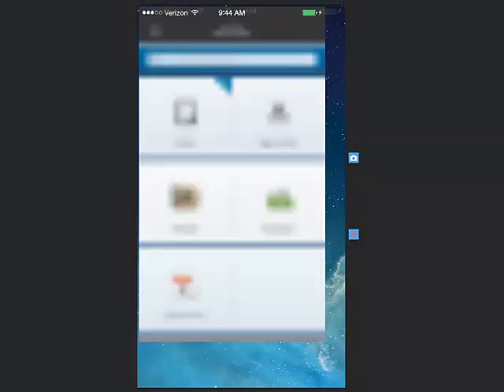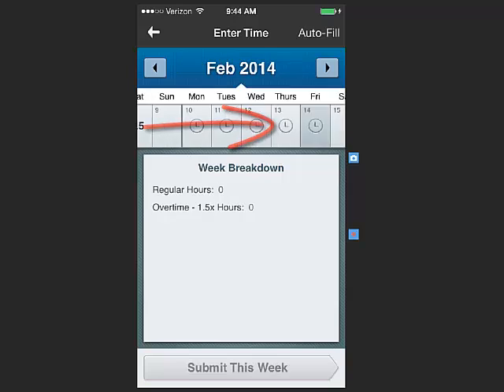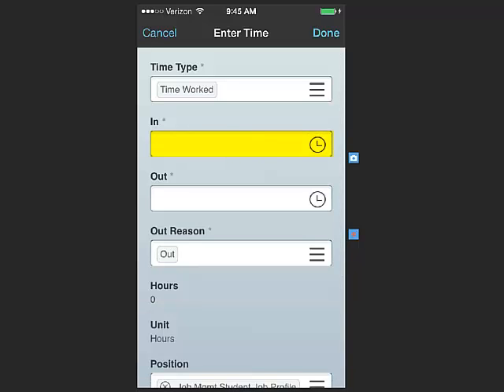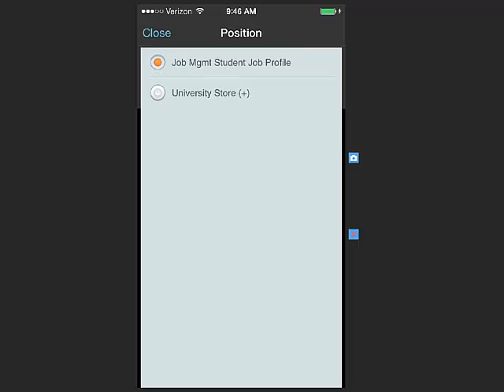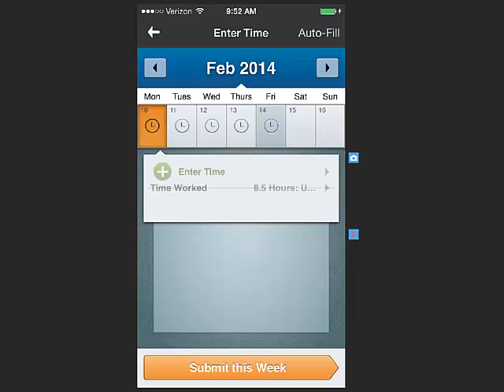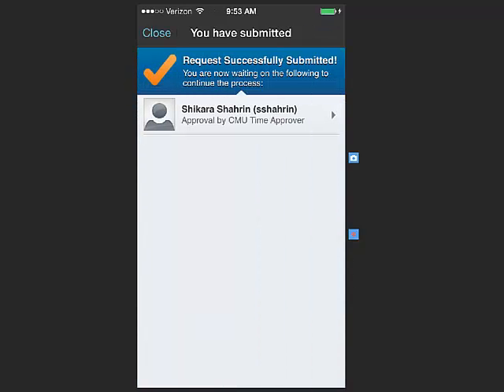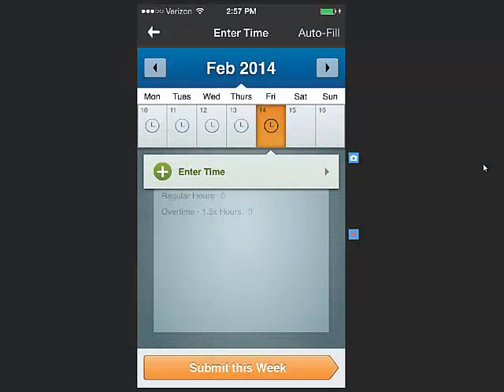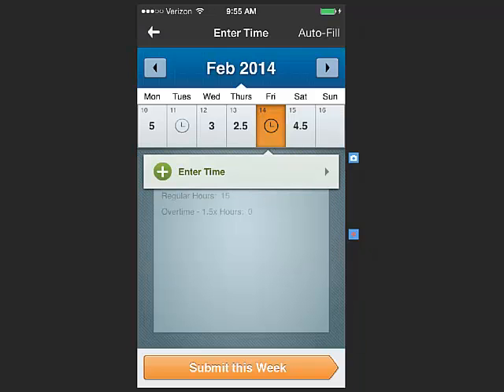CMU Enter Time Via Mobile App